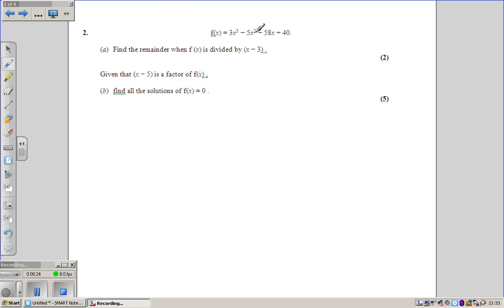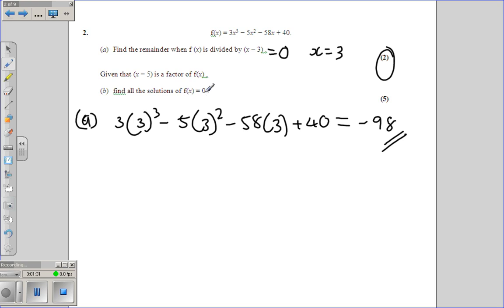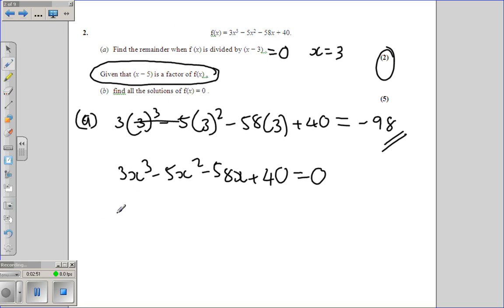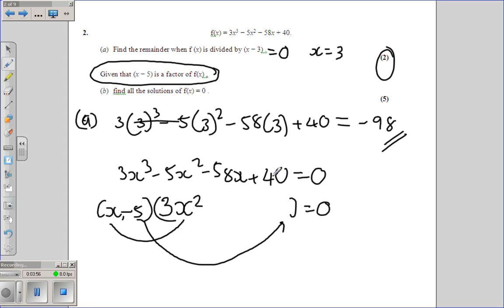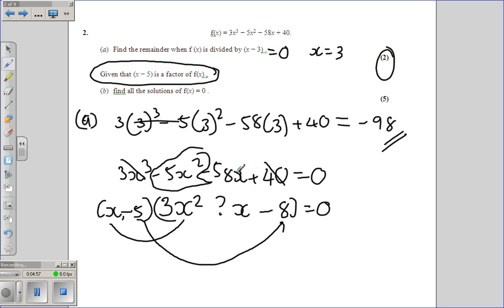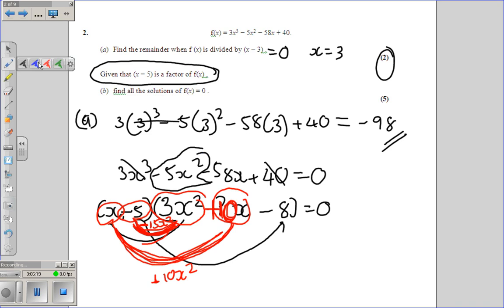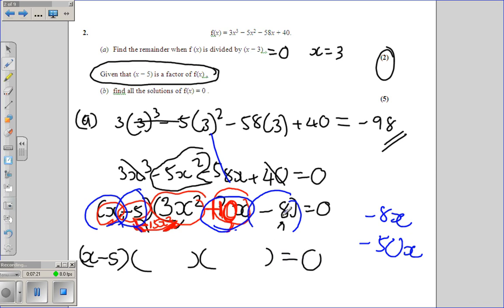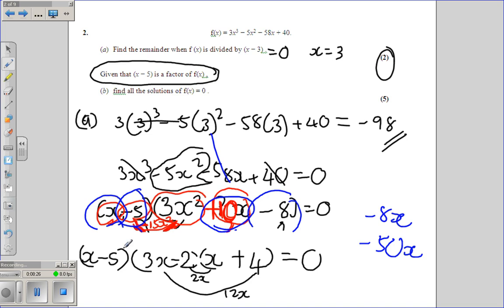C2 June 2010 Q2 Remainder and Factor Theorem